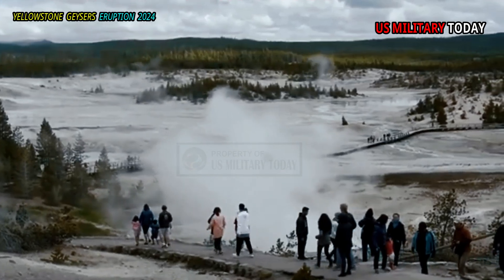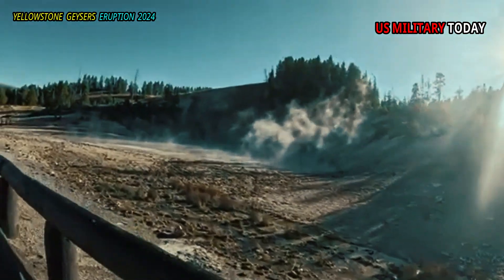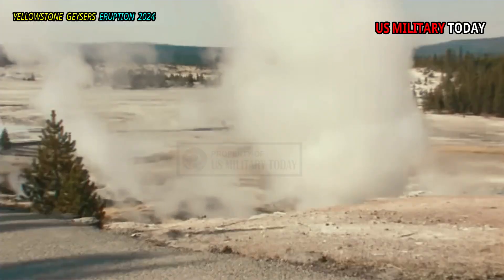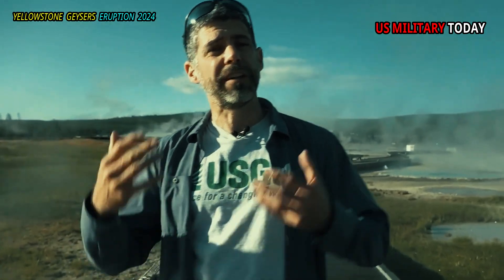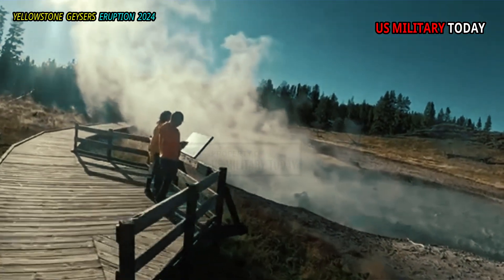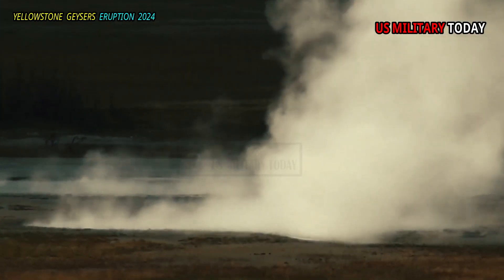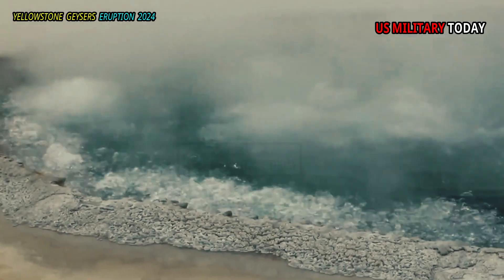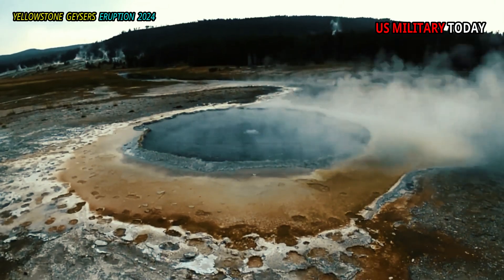Horrible Today: Live Footage 2nd of Big Eruption Geyser in Yellowstone Hot Spring Park | USGS Update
The Norris Geyser Basin is one of the most unique thermal areas in the world. It is home to a variety of hot springs, pools, geysers, fumaroles, and mud pots. The water chemistry of the Norris hydrothermal features is known to range from acidic-sulfuric to neutral-chloric and combinations of both.

The Norris Geyser Basin is also known to be highly dynamic. Changes in the subsurface plumbing system often cause changes observed at the surface. Earthquakes, uplift and subsidence, and changes in rainfall may be some of the stimuli that drive variations in the plumbing system.

Some changes are dramatic and associated with increased thermal or geyser activity. Other changes are less obvious, such as changes in water chemistry. Most of the Norris thermal features can be viewed from a safe 2-mile trail that winds through the basin, so many of these changes are well documented.